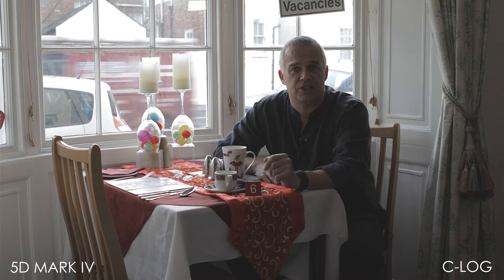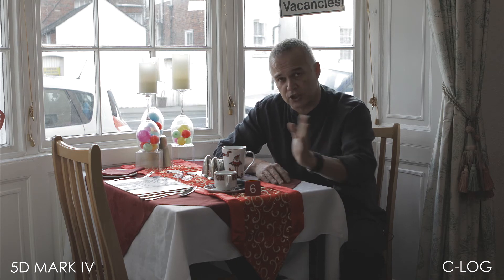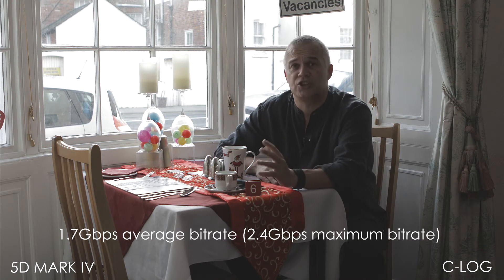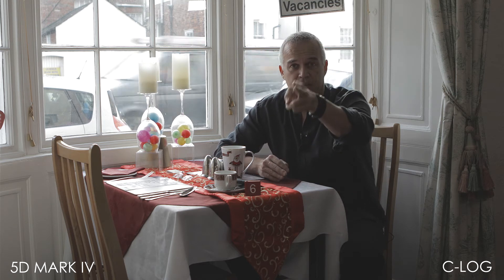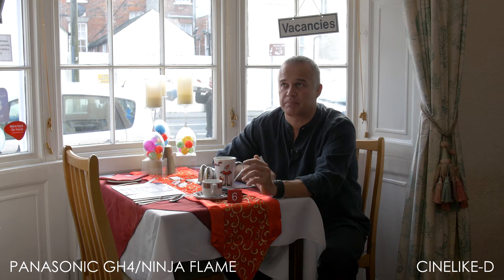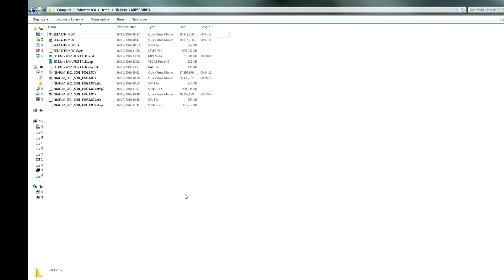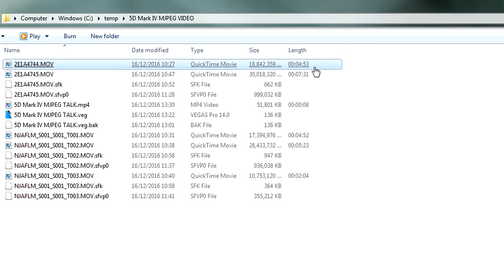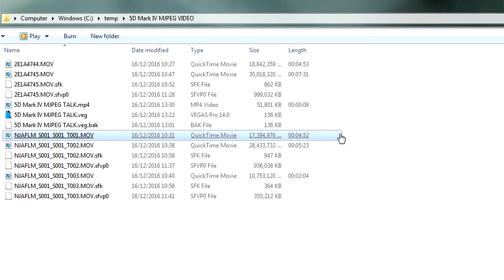Canon EOS 5D Mark IV MJPEG Comparison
This is a quick video to compare the file sizes of the 500mbps Canon EOS 5D Mark IV MJPEG files (at 4K) with the Panasonic GH4 4K files (output to Pro Res HQ)...just for the hell of it.

Workflow is pretty much the same with regards to how "heavy" the files are. You can either transcode the files into something more manageable for your editing software or, if that software allows it, you can create some proxy edit files for smoother playback.